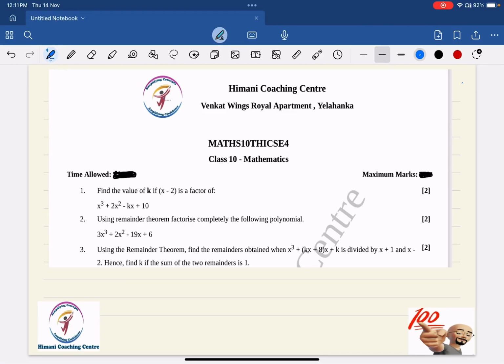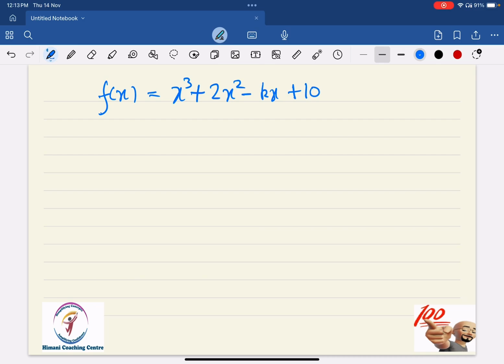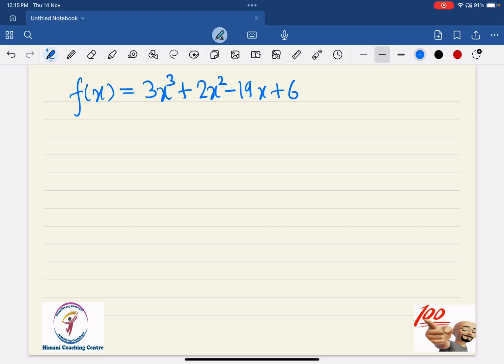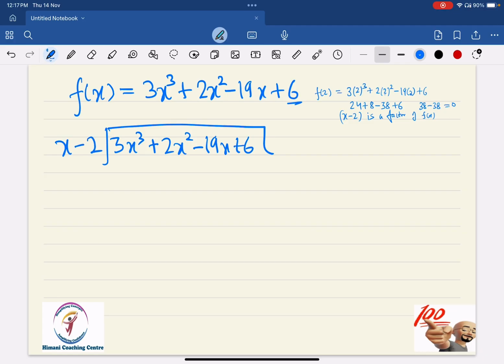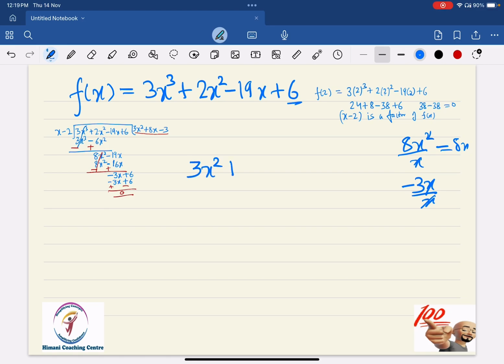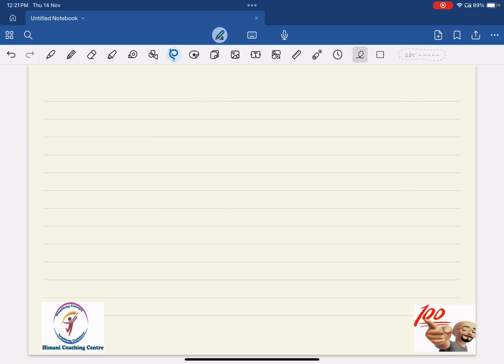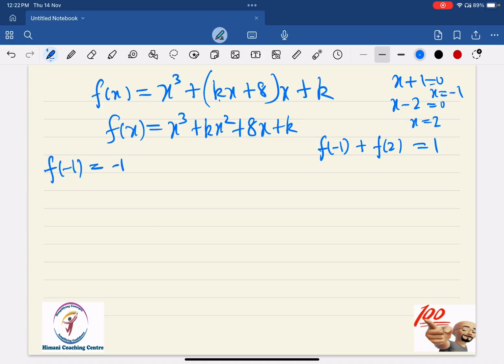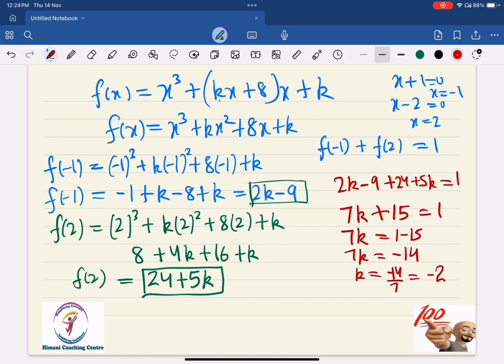Remainder and Factor Theorem 10th ICSE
Questions for board exam preparation Remainder Factor Theorem class 10th ICSE